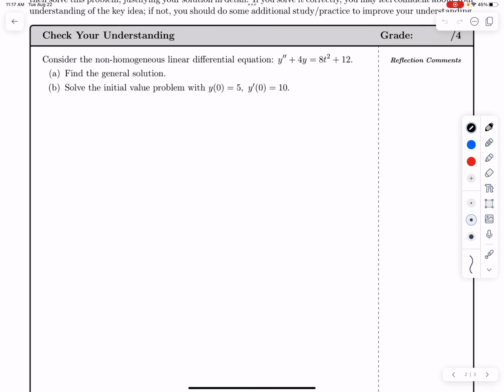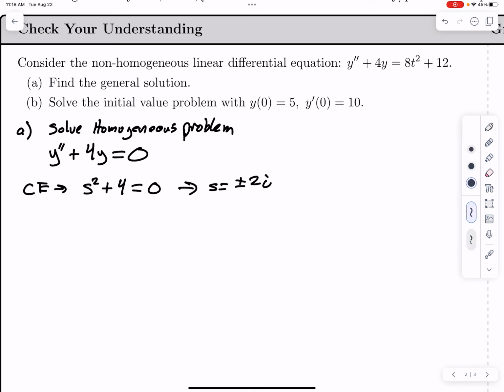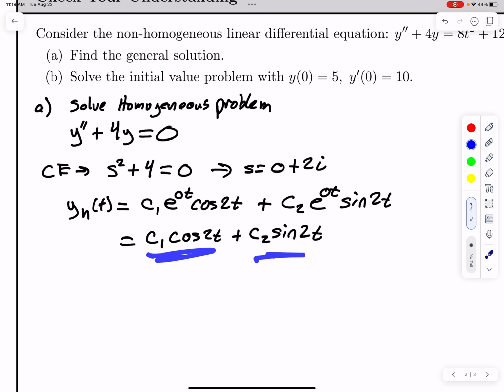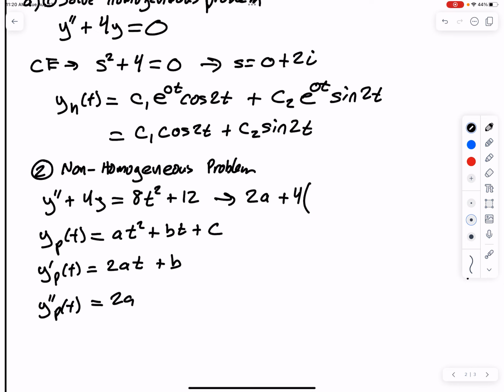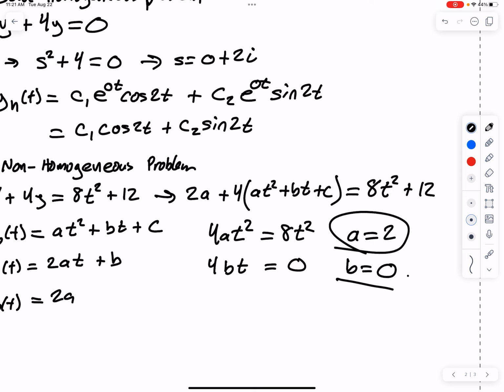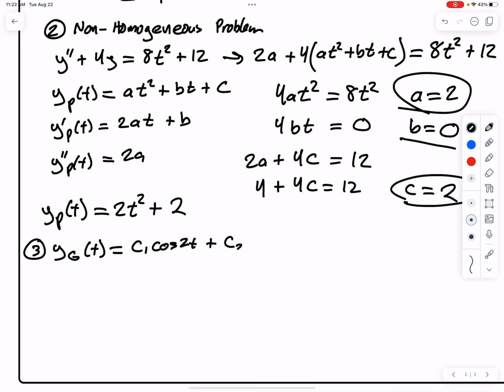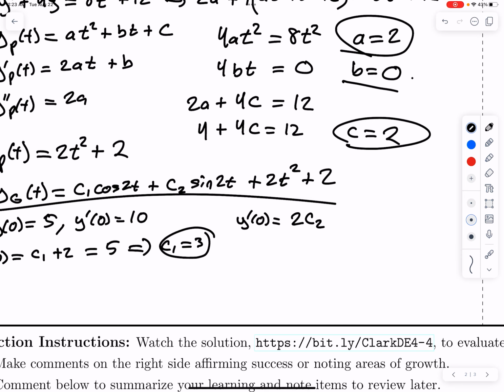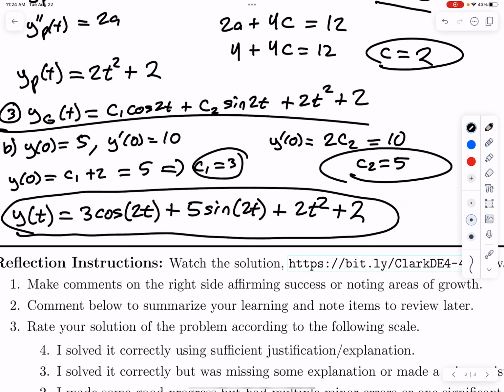4.4: Understanding How to Solve Non-homogeneous Linear Differential Equations - Example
A solution to a non-homogeneous, linear differential equation.